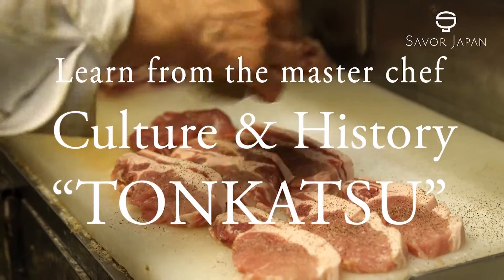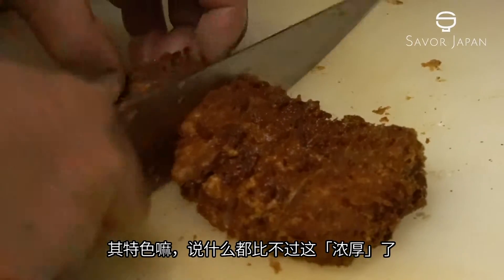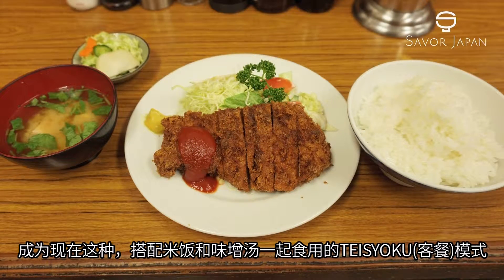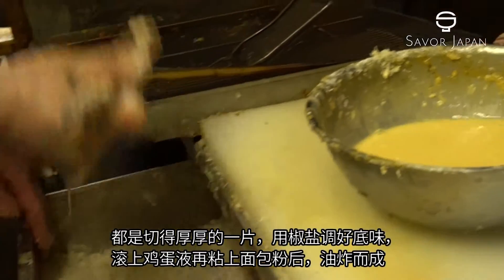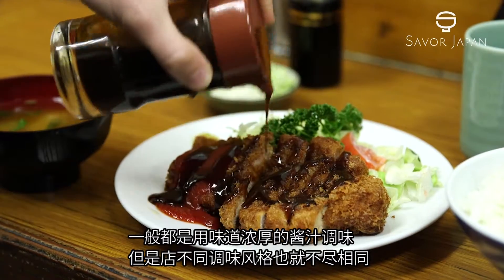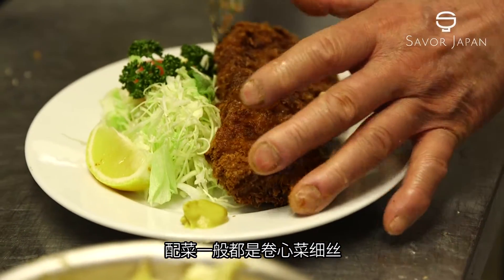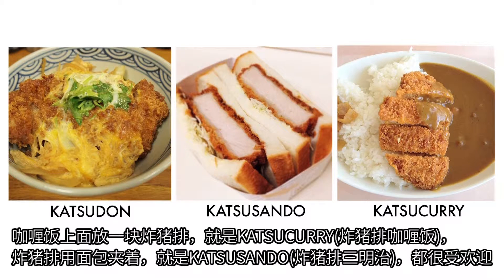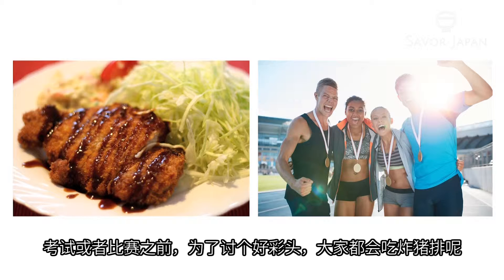Learn from the master chef Culture & History -TONKATSU-【简体字中文】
Tonkatsu Yachiyo
とんかつ八千代